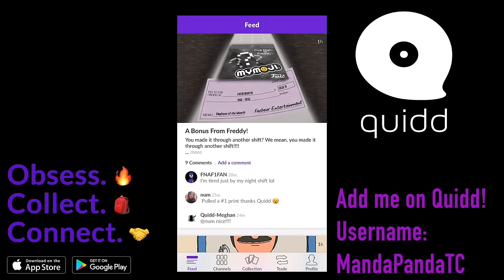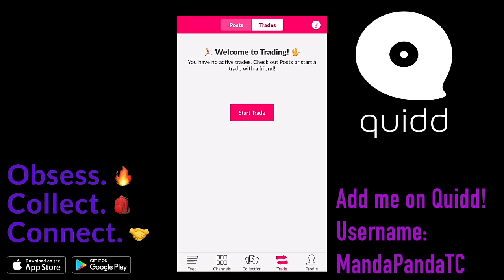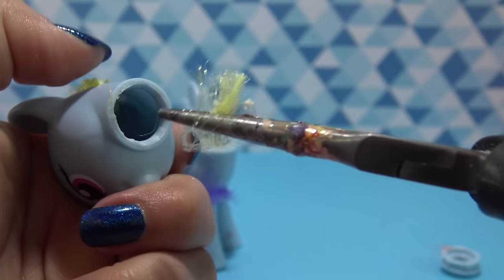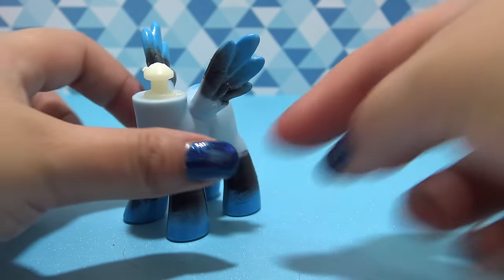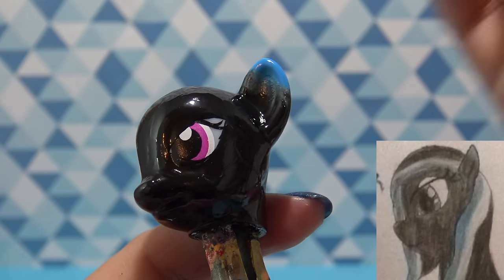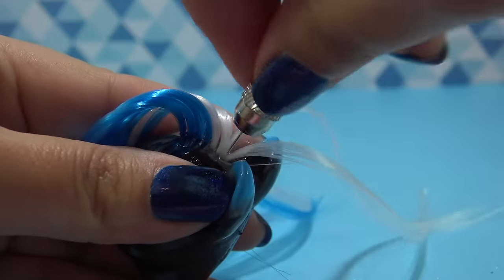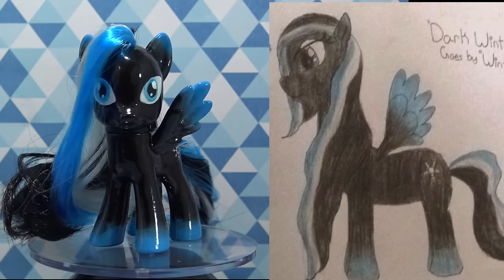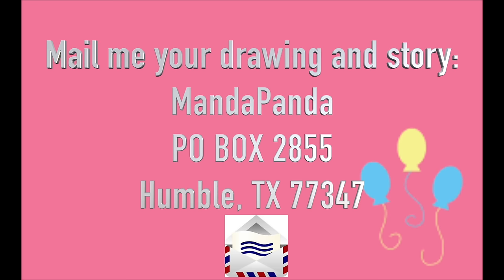DARK WINTER PONY - Fan Custom Friday #17 || Custom OC Pony Giveaway FCF by MandaPanda Toy Collector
APP IS AVAILABLE ON iOS AND ANDROID

Follow Me, my username is: MandaPandaTC

FCF BEGINS AT 2:33

Hey Little Pandas, welcome to a special SECOND Fan Custom Friday for March! (FCF #17) Sit back, relax, and enjoy :)

Items used to make custom:

Pony Figurine
Blue Polish: OPI's 'Fearlessly Alice'
Black Polish Sally Hansen Back to Black
Stamping Plate w/Snowflakes
Stamping Tool

RULES:
2.) IF UNDER 18, ASK FOR PARENTS PERMISSION BEFORE ENTERING
3.) LIKE THIS VIDEO
4.) SHARE THE VIDEO WITH YOUR FRIENDS!

Of course!